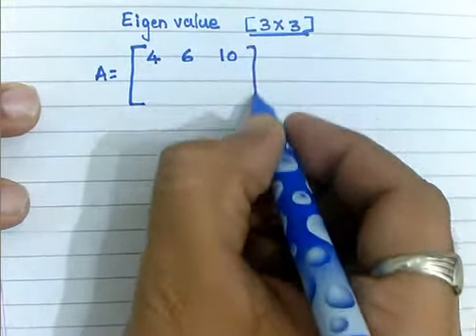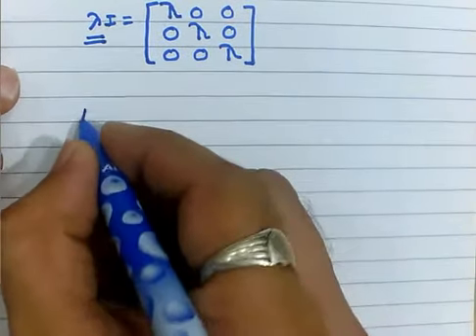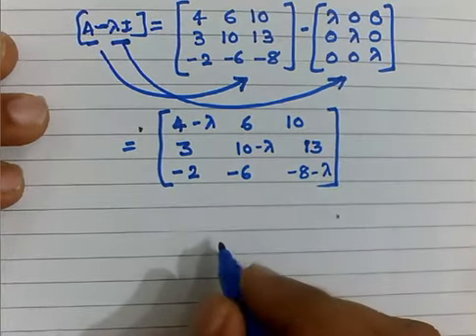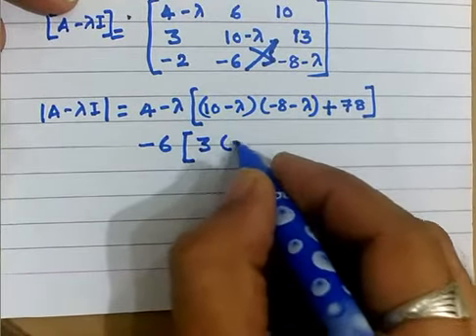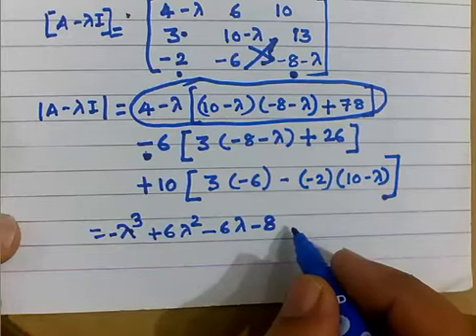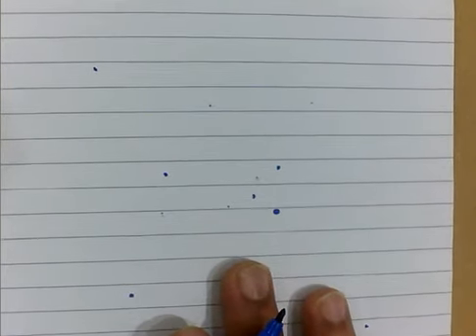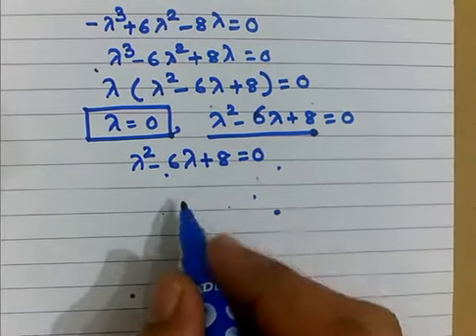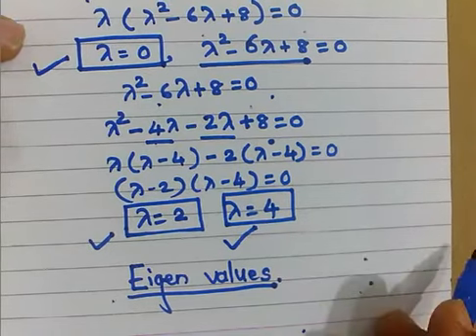Calculation of Eigen value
This video explain numerical approach for Eigen value and how to find out it for given matrix.